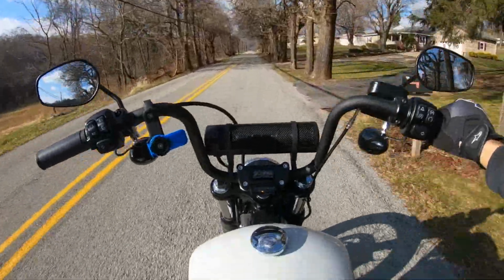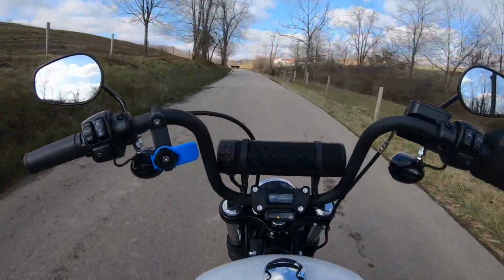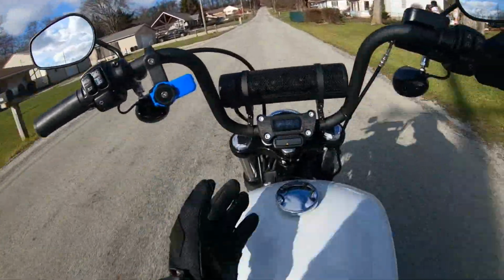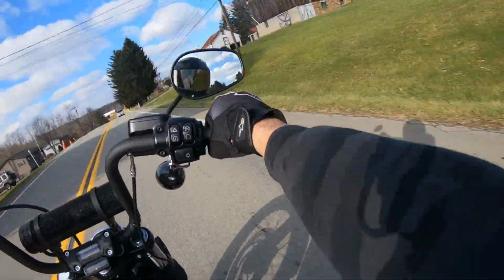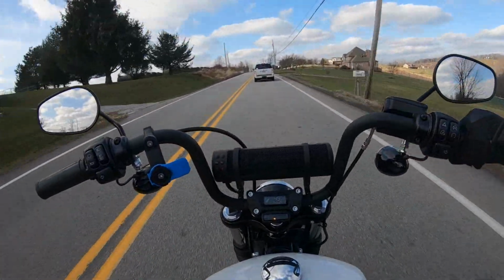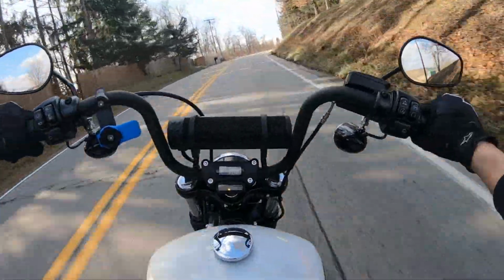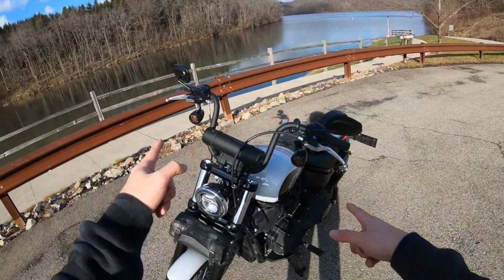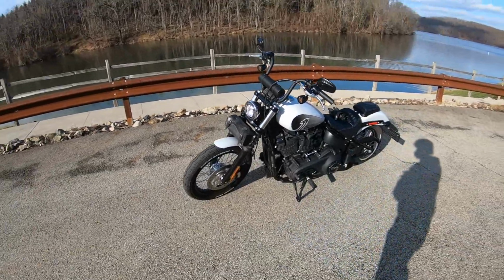2021 Harley Davidson Street Bob 114 | Test Ride and Review!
Welcome back to another sweet video!!!  Today we take my 2021 Street Bob 114 for a spin and I give you all my thoughts and comparisons on it!  If you have any questions of things you would like me to go over more in depth, please let me know!

Merry late Christmas!